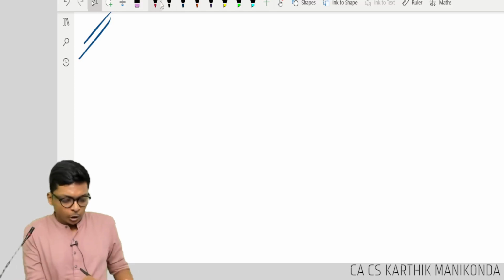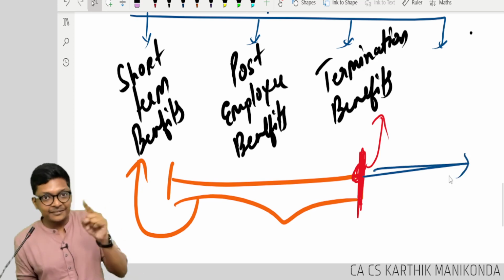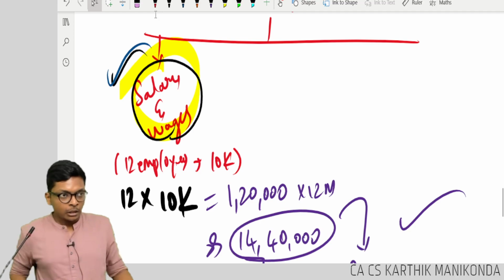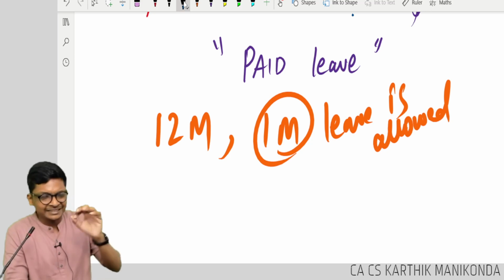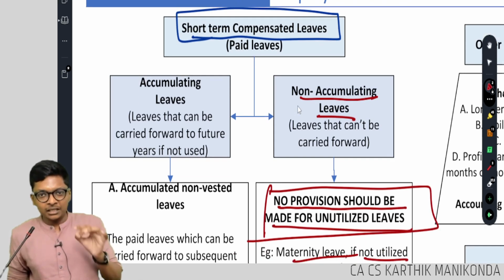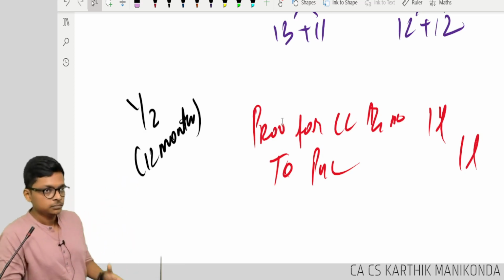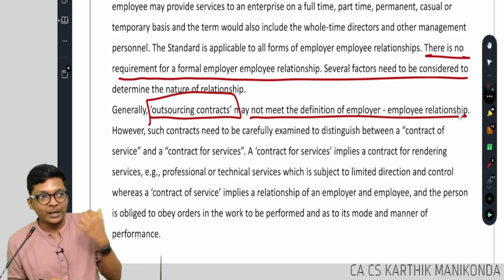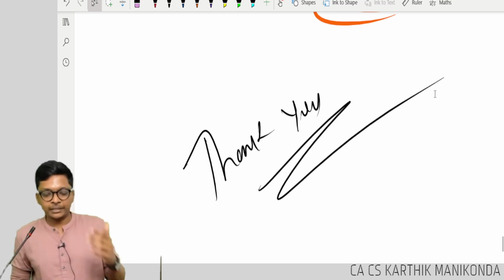CA Inter - Adv Acc - AS 15 - Employee Benefits - Part 1 - CA Karthik Manikonda - Jan 25